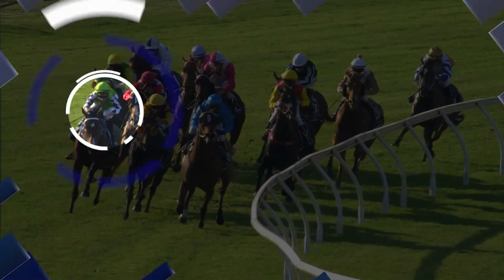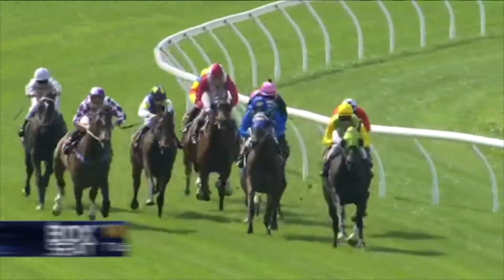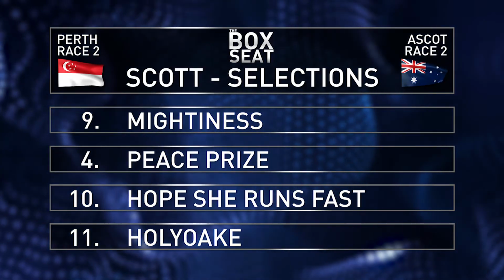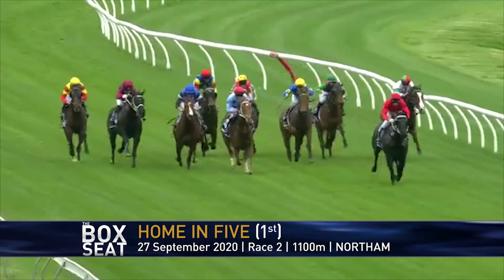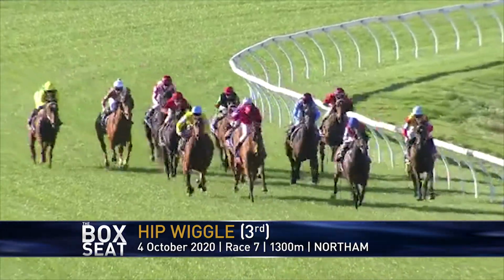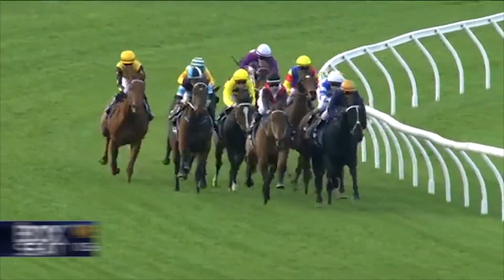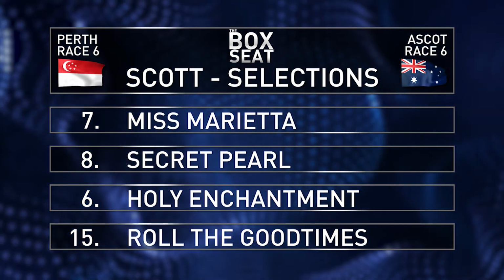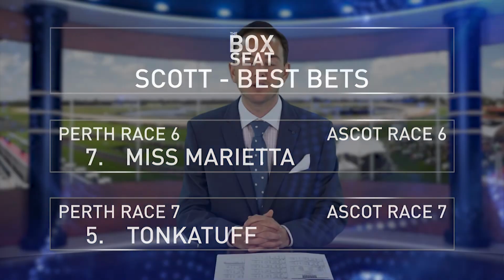The Box Seat 21/10/20